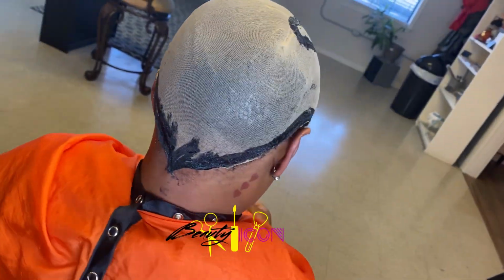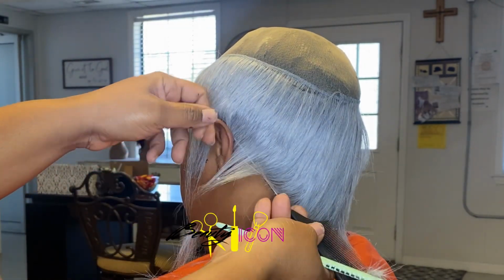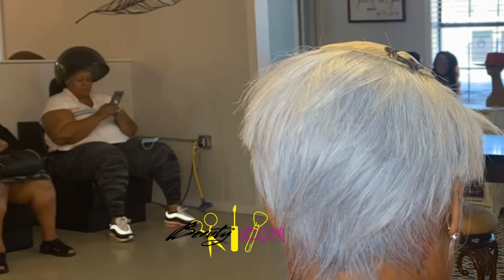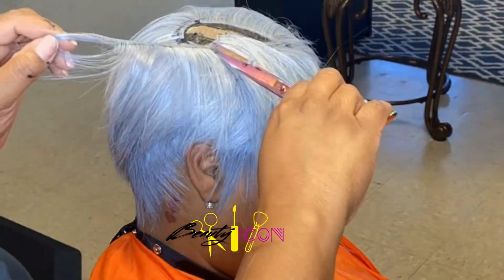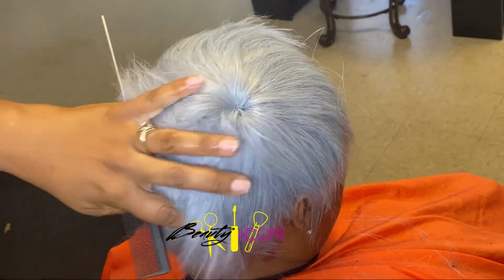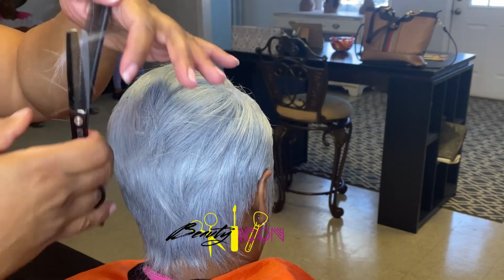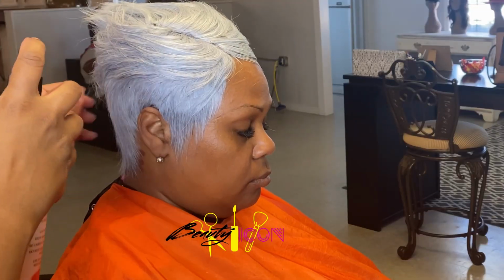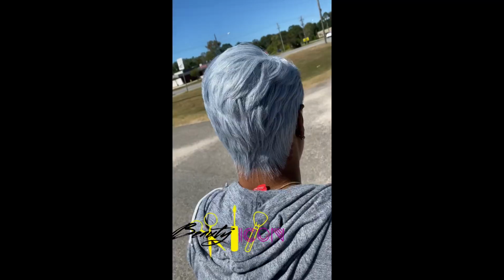Quickweaveology 101: For Beginners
You’ll need:
*Janet 28 piece hair
*Weave Glue
*Razor Comb
*Thinning Shears￼
*Wig Cap
*Flat Iron
*Wrap Strips

 Wig Making Digital Course